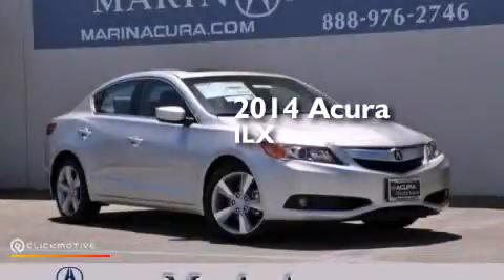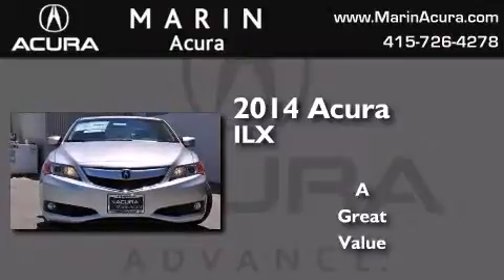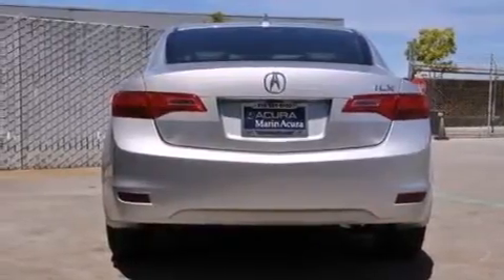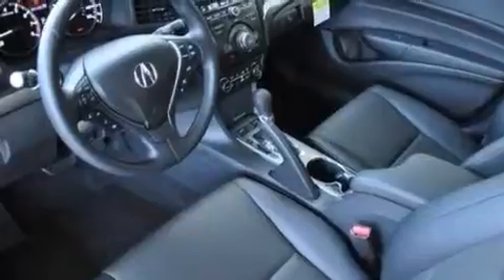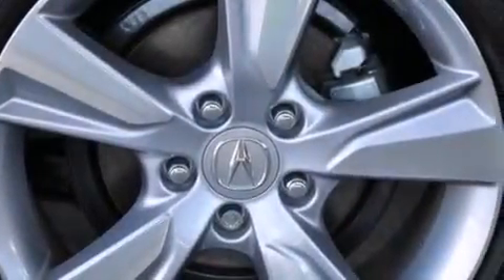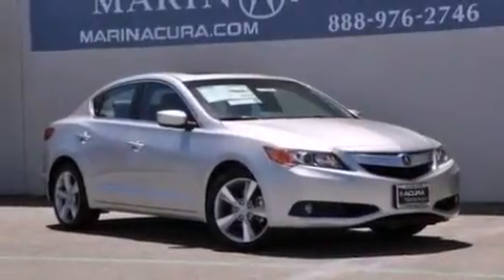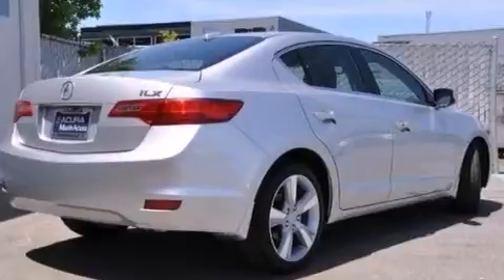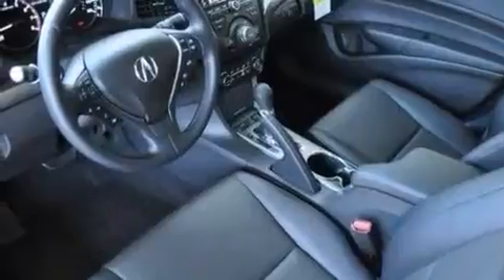2014 Acura ILX Corte Madera CA 94925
We have been honored to serve the Corte Madera CA area , we promise that your experience at our dealership will exceed your expectations ! Year : 2014 Make : Acura Model : ILX Engine : Premium Unleaded I-4 2.0 L/122 Trans . : Automatic Exterior : SILVER MOON Interior : Ebony Marin Acura 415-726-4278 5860 Paradise Dr Corte Madera , CA 94925